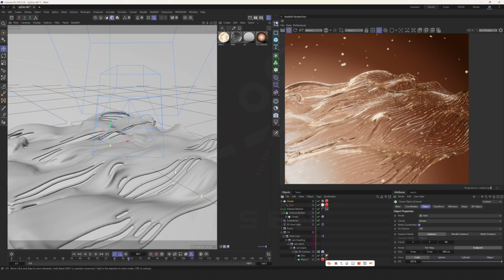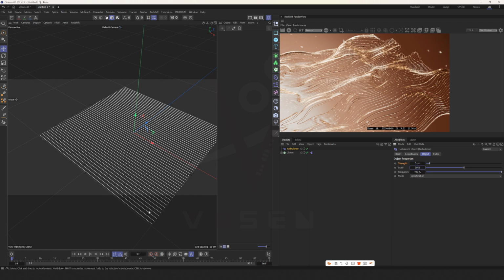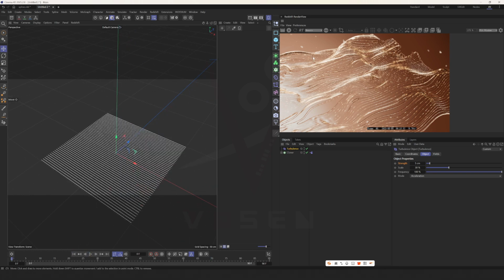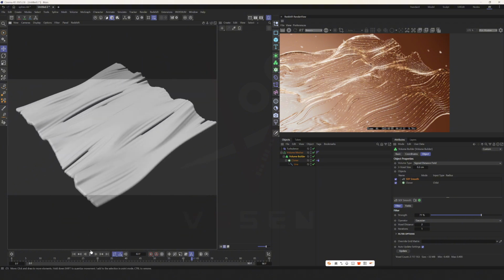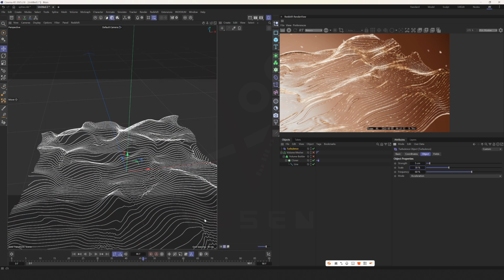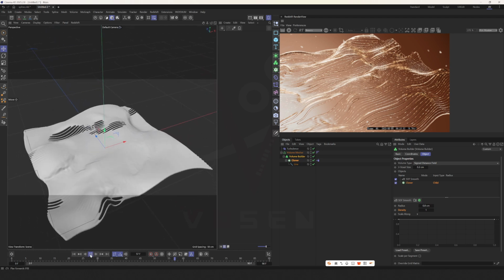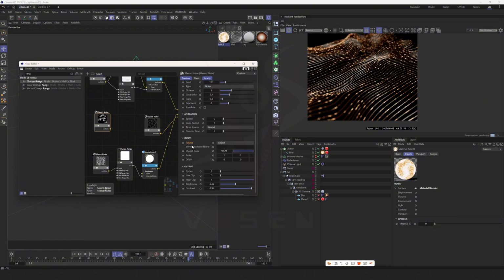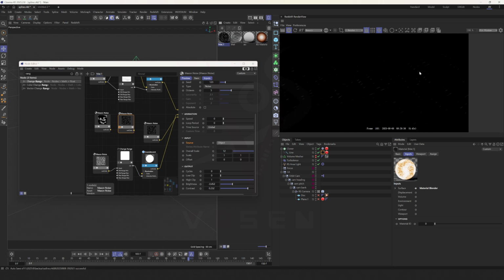Rope light fluctuations in cinema4d#cinema4d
Rope light fluctuations in cinema4d.